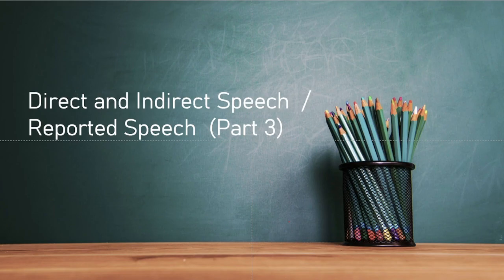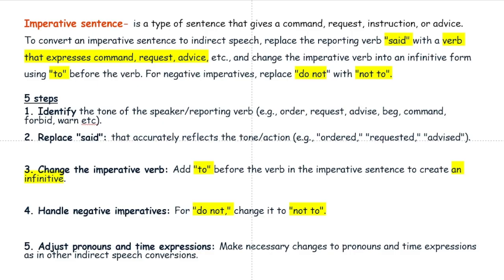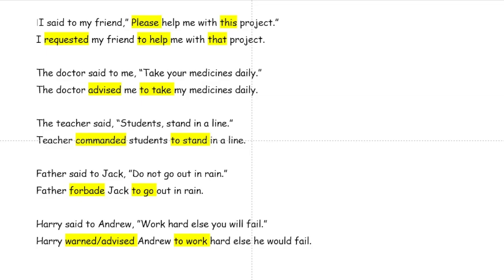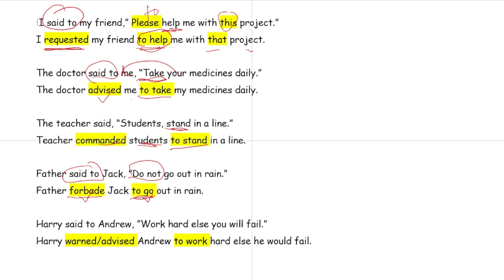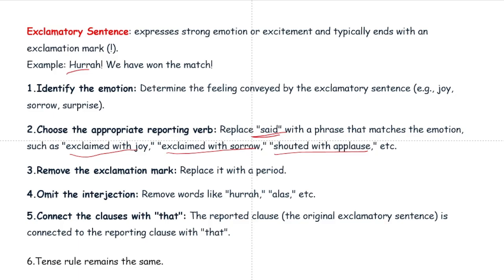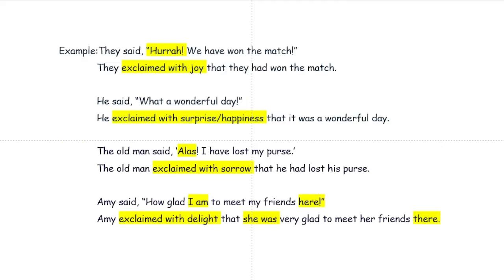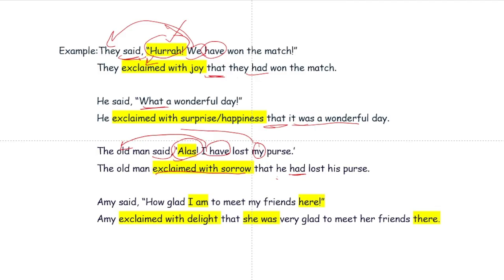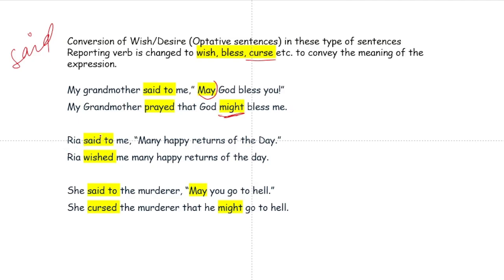DirectAndIndirectSpeechPart3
Learn to change Imperative and Exclamatory Direct Speech into Indirect Speech